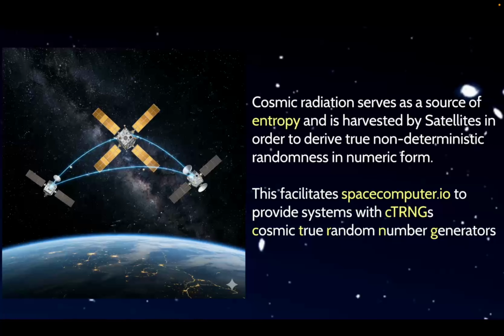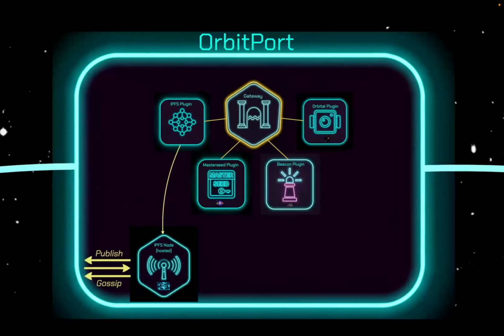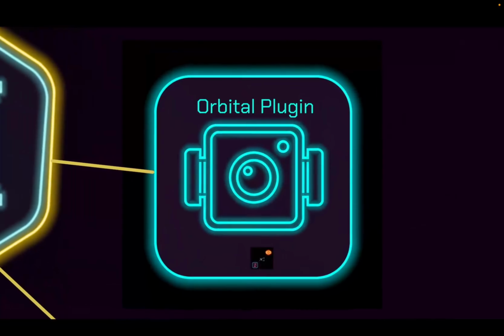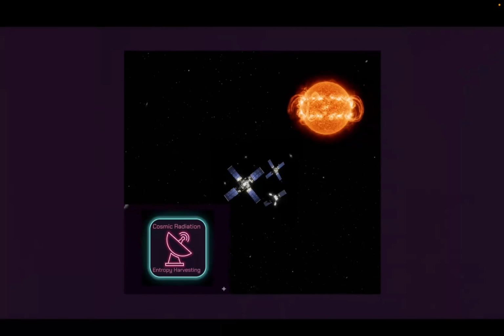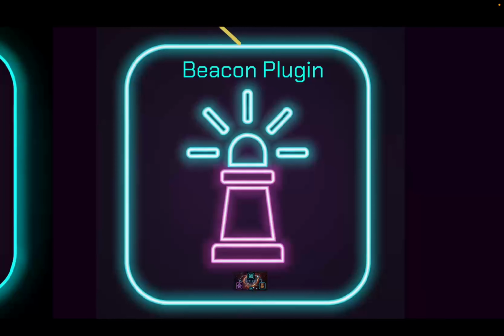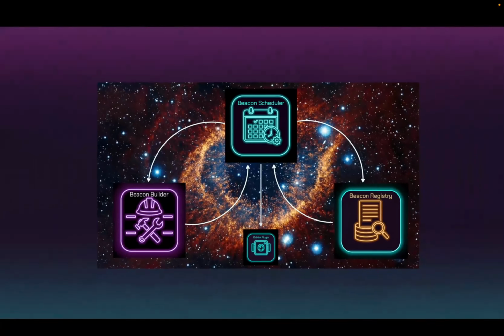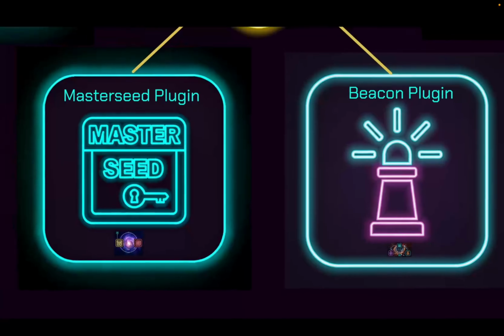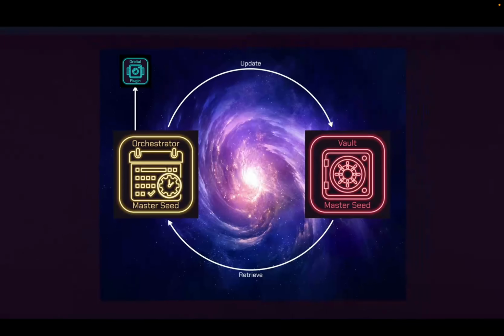OrbitPort Technical Guide: Access SpaceComputer Satellite Services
Meet Orbitport, the API gateway that lets everyday apps tap verifiable entropy generated in orbit. Dani walks through how SpaceComputer turns cosmic radiation into usable randomness you can call from a simple endpoint, then serves it with proofs you can audit. This is practical, production-minded space compute for people who ship.

What you'll learn through this walkthrough:
→ Why entropy matters, safer keys, nonces, raffles, games, sims.
→ How to verify, check the signature and sequence number client-side.
→ Beacon model, append-only blocks with prev refs for audit.
→ Delivery, latest block via IPFS content addressing and IPNS pointer.
→ Resilience, cached master seed keeps values flowing during link hiccups.
→ Usage patterns, per-request seeds or batched pulls for throughput.

Ready for a quickstart?